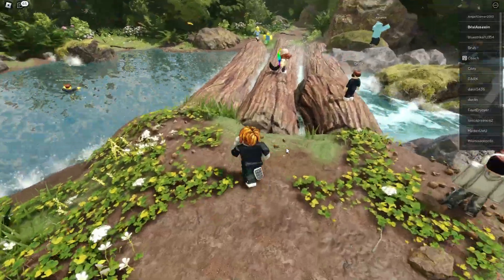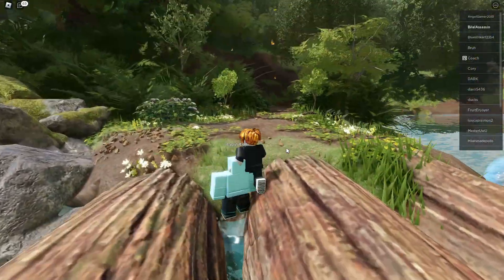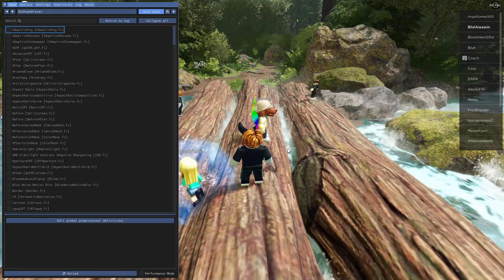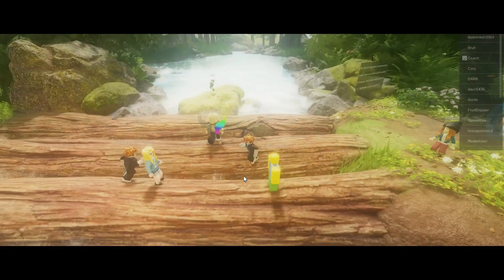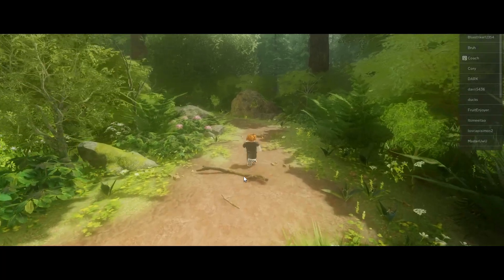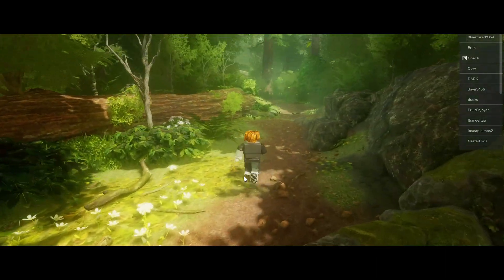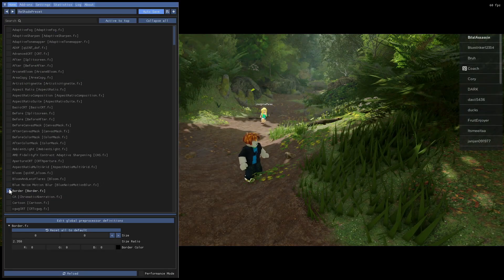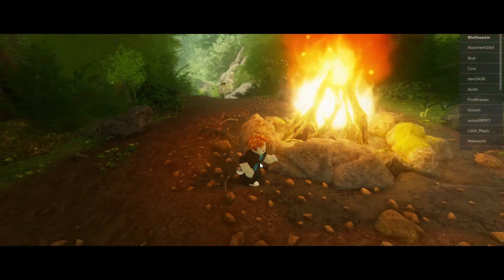BEST ReShade Settings For Roblox *REALISTIC GRAPHICS* ✅!!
RAM:   16 GB ddr4 3200 MHz
GPU:   Zotac 1660 Super APM Edition
Moniter: Reddragon 165 Hz
Power supply: 700 w
SSD: 256GB
HDD: 3TB
Casing: 1st Player D3A DK
Keyboard: Razer BlackWidow Ultimate Stealth
Mouse: HP Omen 600
Window 11
▶IGNORE TAGS 🔽
reshade
how to install reshade 5.7.0
Reshade 5.7.0
reshade 5.7.0
5.7.0
reshade 5.7.0 roblox
roblox reshade 5.7.0
roblox reshade 5.7.0 how to install
how to install roblox reshade 5.7.0
roblox reshade 5.7.0 tutorial
ReShader 5.7.0
How To Install ReShade v5.7.0
roblox ReShader 5.7.0 tutorial
roblox ReShader 5.7.0
roblox